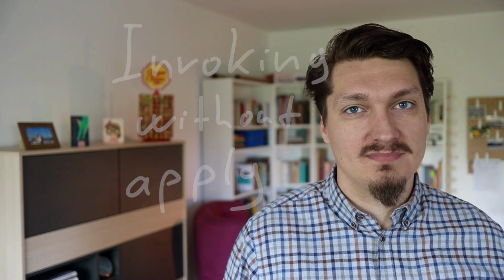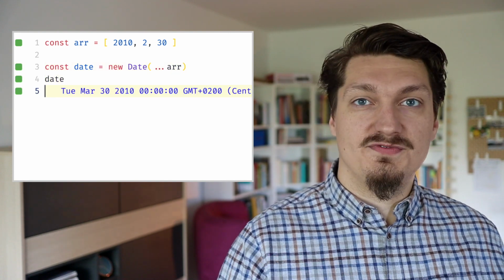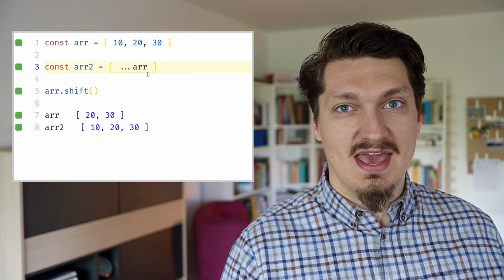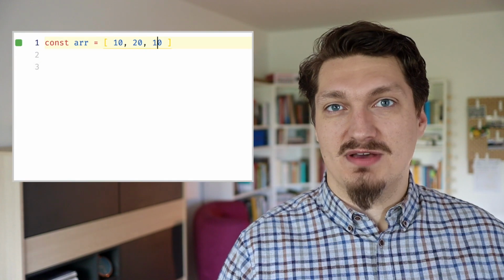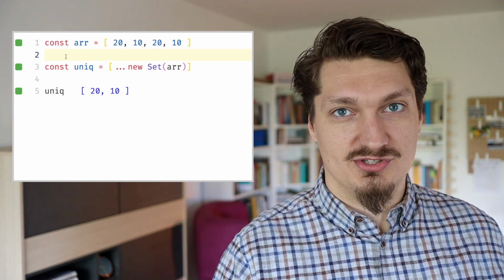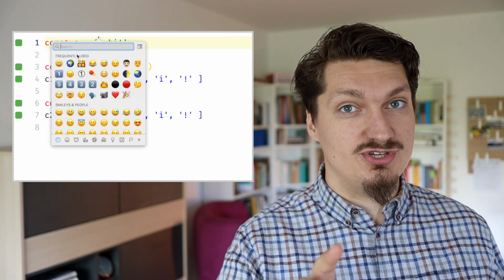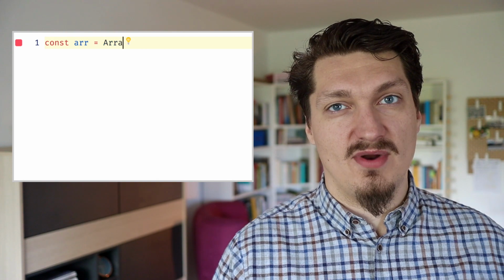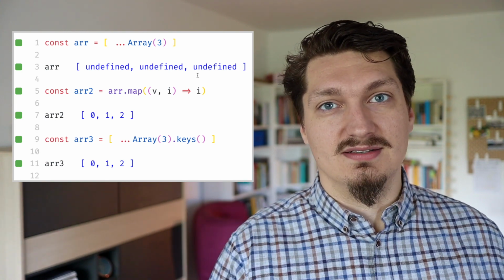Great usages of Array spread operator in examples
After a theoretical video last time, let's see the code! Those are the most useful uses of the spread operator for arrays. I show real-world examples for every area.

Question: What is your favourite use of the array spread?

Check out the list of gear I use to create YouTube videos

Source │ youtu.be/FrWXDINTGM4